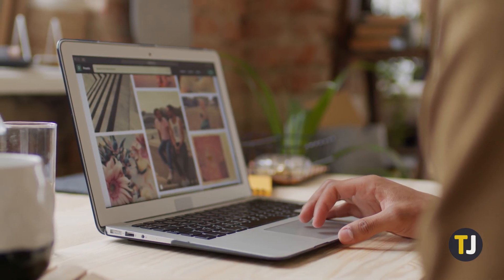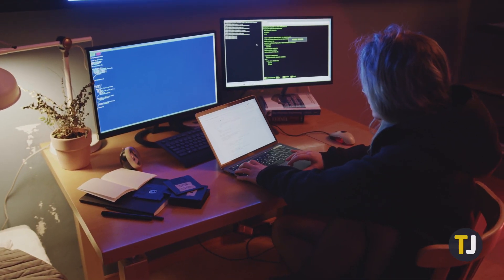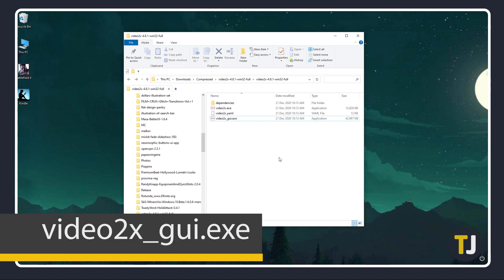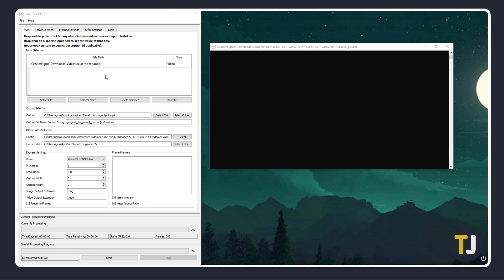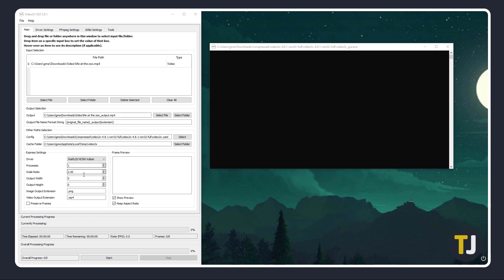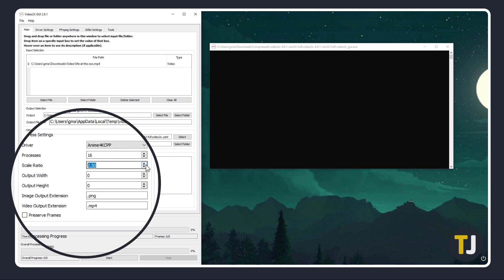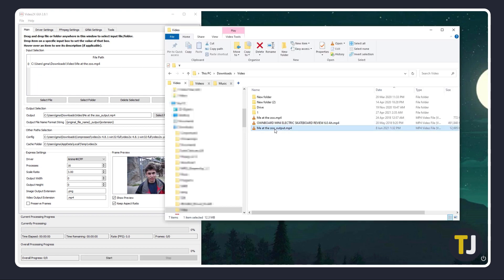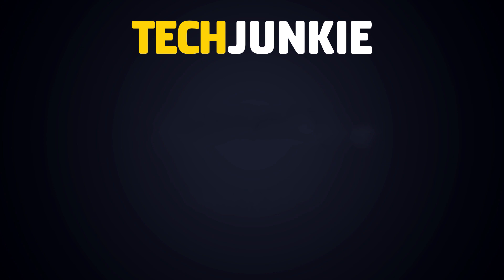How to Convert a Video to HD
Converting images or videos to sharper resolutions is difficult, but with advanced algorithms, it’s not nearly as hard as it used to be. If you’re looking to convert your video to a higher resolution, you’ve come to the right guide. Here’s what you need to know!